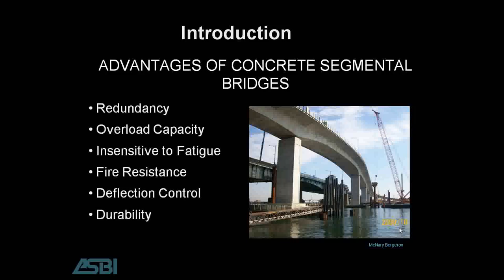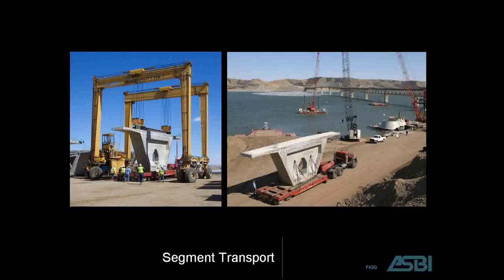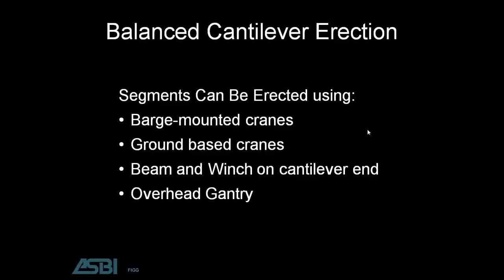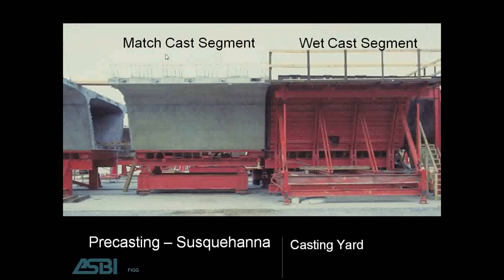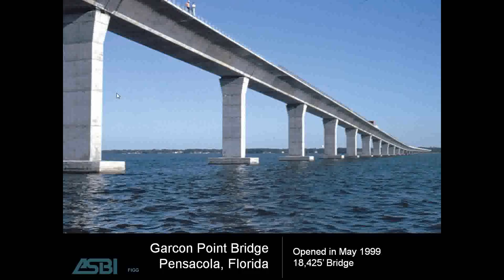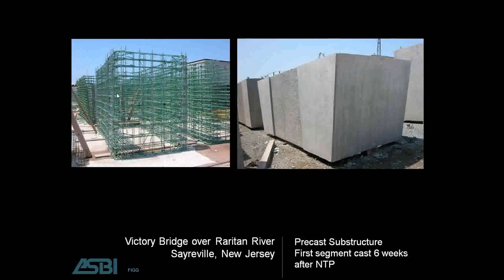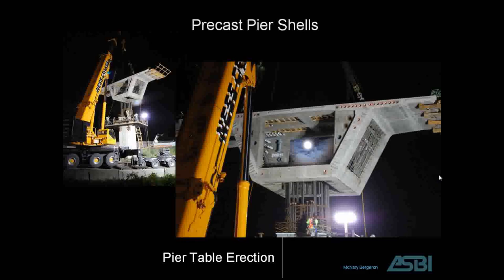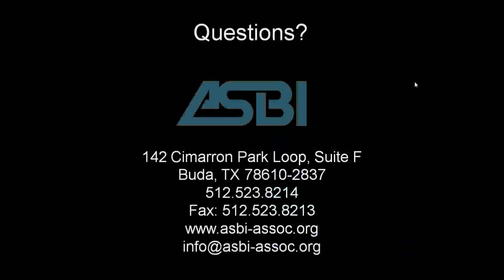ABC Applications in segmental bridge construction 08/22/2013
by William R. (Randy) Cox P.E., Manager, American Segmental Bridge Institute .

Precast concrete segmental bridges, first built in the late 1940s in Europe and in the early 1970s in the U.S., are a long-standing ABC technology that provides solutions for cost-effective, quickly constructed, and aesthetically pleasing designs for both short span and long span applications. This presentation discussed the advantages of precast segmental superstructure and substructure construction as it pertains to span-by-span, balanced cantilever, and other methods. A brief introduction to the new PTI/ASBI Specification for Grouted Post-Tensioned Structures also was included.